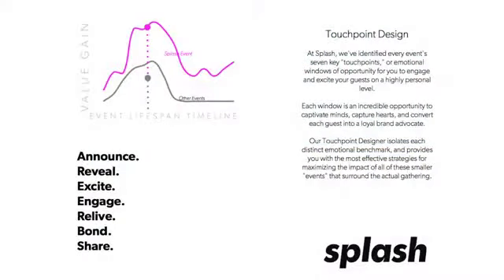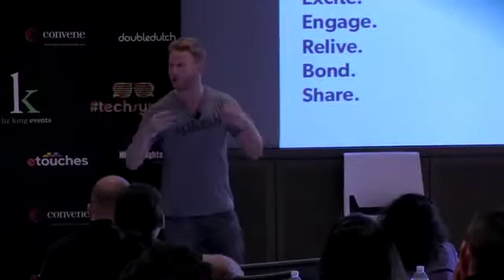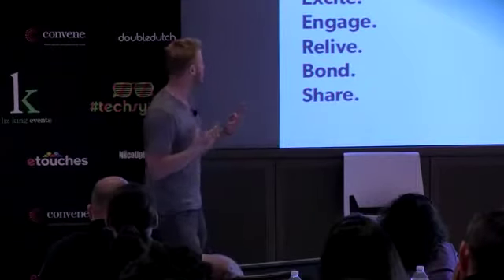Ben Hindman Splash TechsyTalk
techsytalk LIVE is the premier Event Tech Conference and Showcase – For Planners, By Planners – focused on educating planners and introducing them to new event technology companies.

We had the pleasure of being joined by Ben Hindman of Splash, who talked to our audience about his event management tool .

techsytalkLIVE.com
eventtech.co/